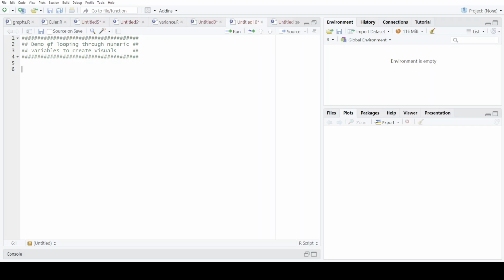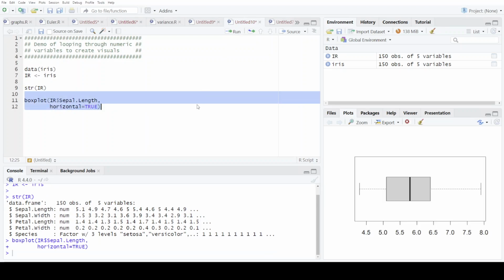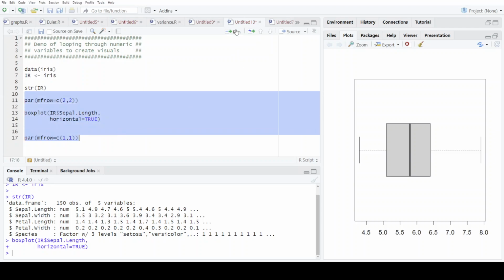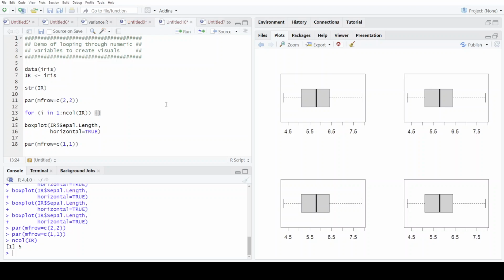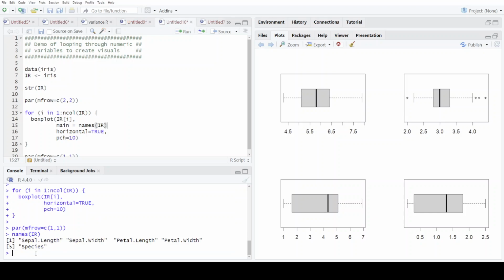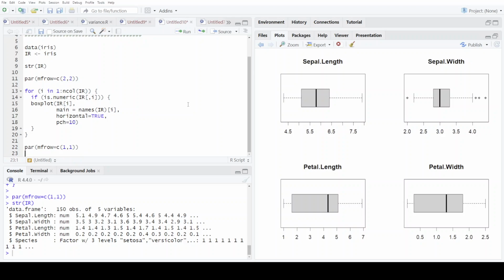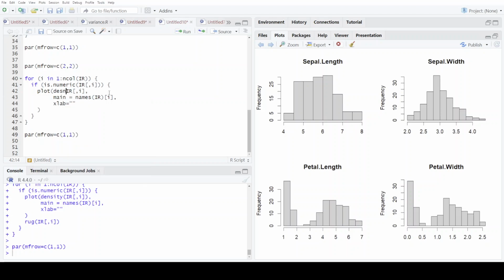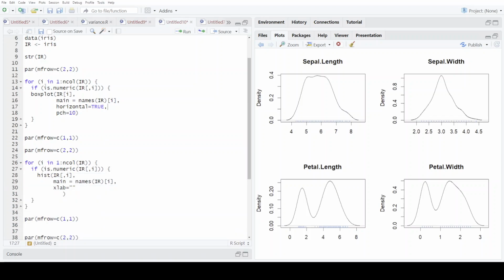Creating Graphs for ALL numeric variables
In this video we will be showing an quick and efficient way to create visuals for all the numeric variables in your dataframe.